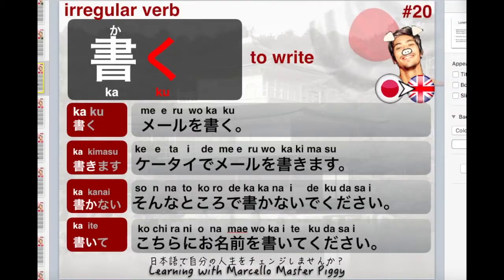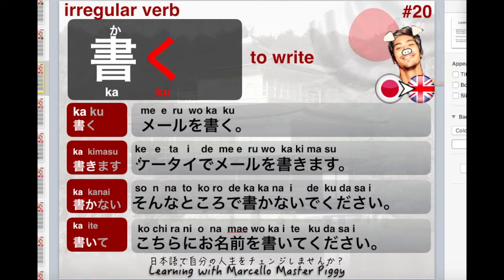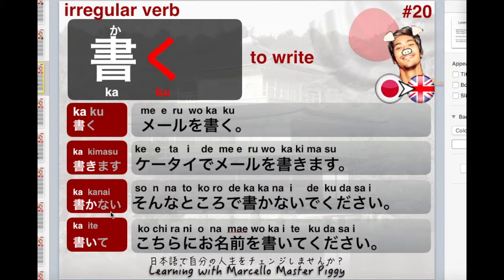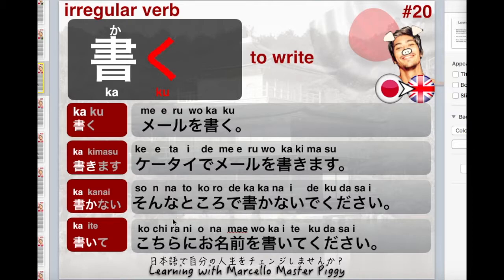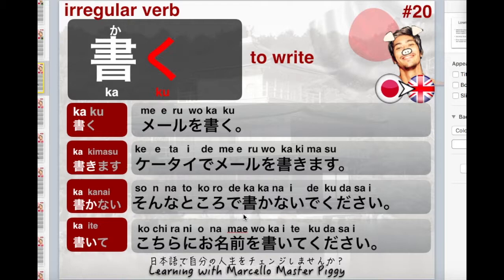Japanese Verb 書く かく KAKU = To Read JAPANESEwithCello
Let's learn the verb KAKU - to write and the four different forms for quickly learn how to make sentences.